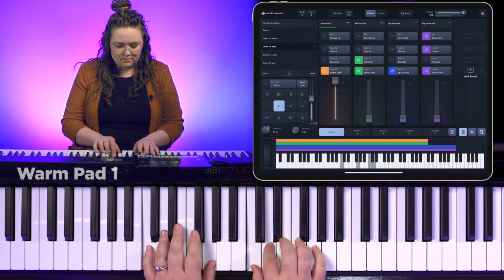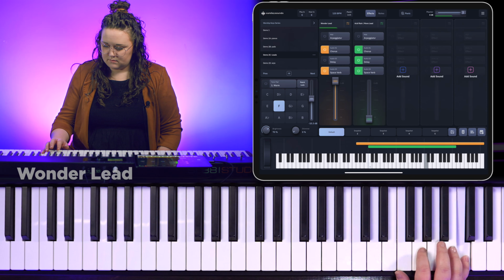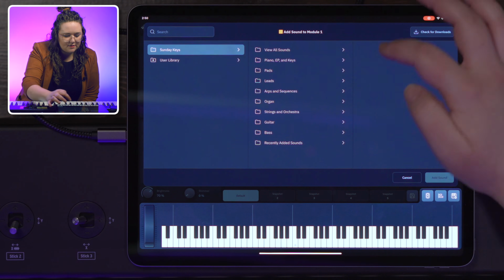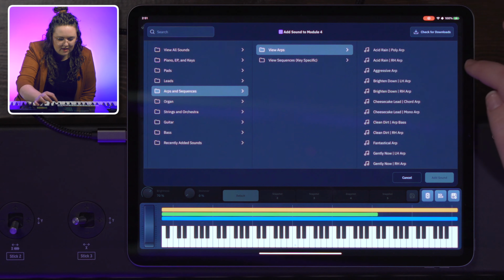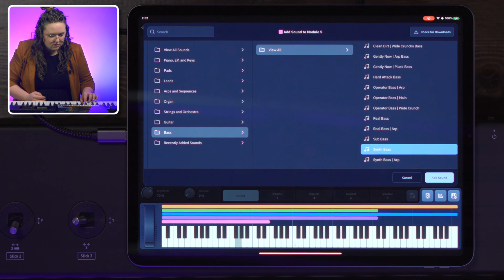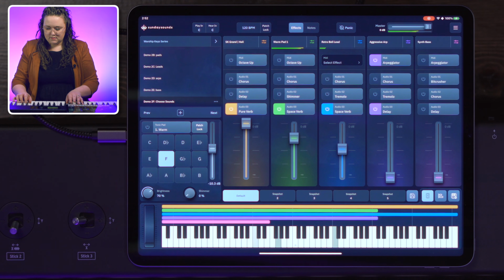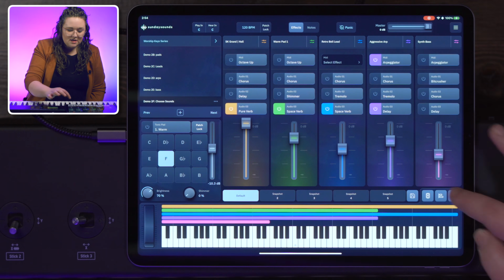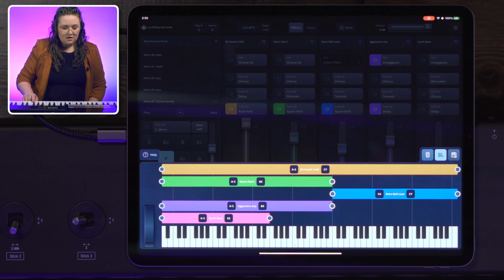Sounds EVERY Worship Keys Player Should Know | Sunday Keys App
Hub Power Supply
Keyboard Stand
Budget Macbook
Macbook Pro
Laptop Stand
Audio Interface Direct Box Combo
Korg Nanokontrol2 Midi Controller

Chapters:
0:00 intro
0:50 Piano
2:29 Pads
3:06 Warm Pad
4:25 Bright Pad
6:18 Leads
7:32 Bright Leads
8:13 Mono Leads
8:56 Arps
9:28 Melodic Arp
10:12 Chord Arp
11:04 Bass
12:15 Layering Sounds
12:20 STEP 1
14:18 STEP 2
17:26 STEP 3